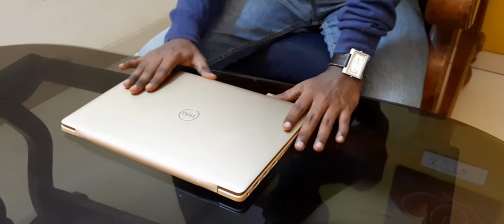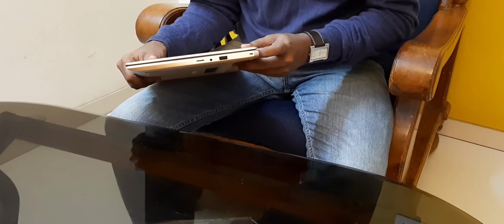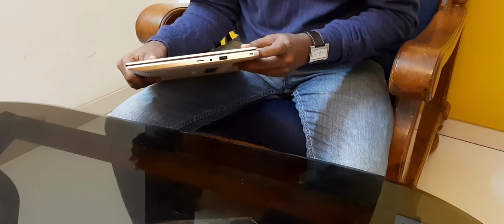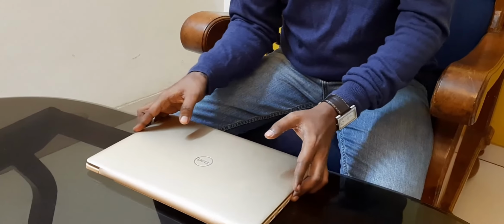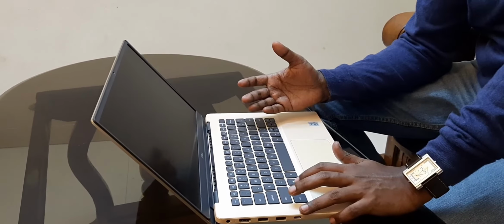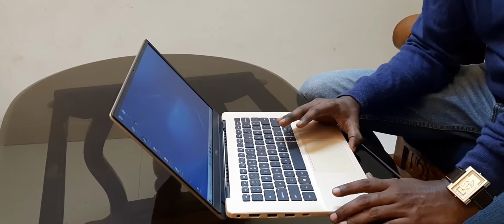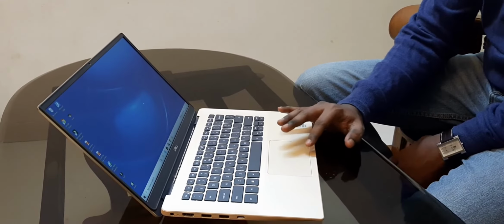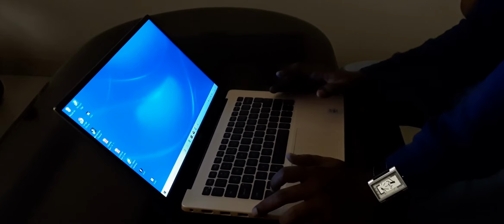Dell Inspiron 5490 14 inch review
Specification, configuration, and insight of Inspiron 5490. I have tried to answer some of the queries relating to bluetooth, voice quality, mouse pad.